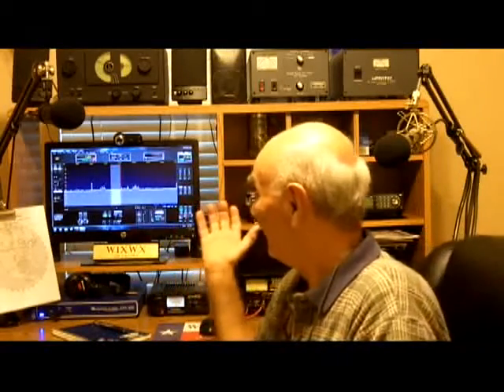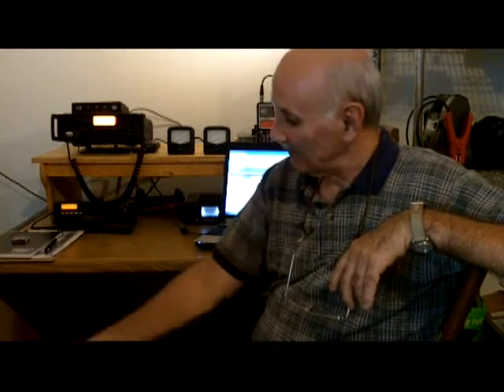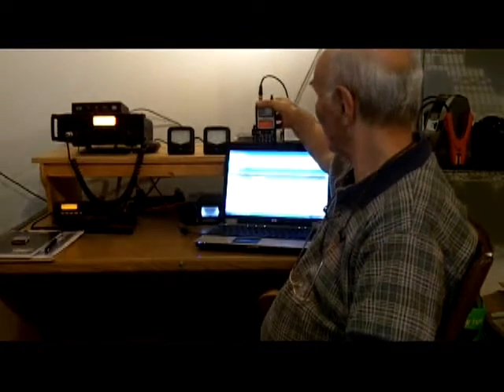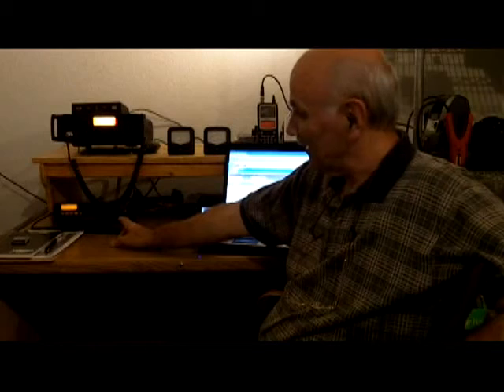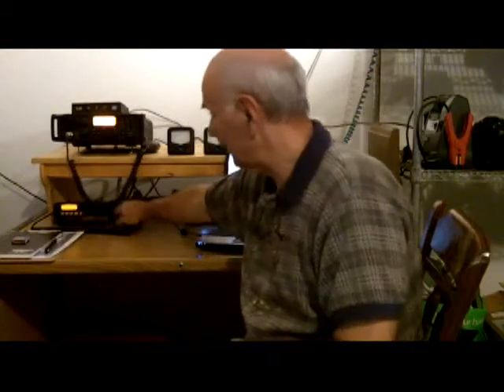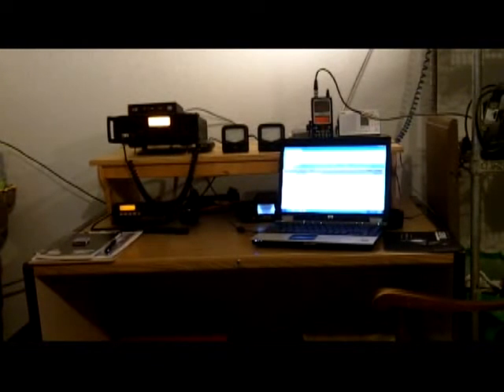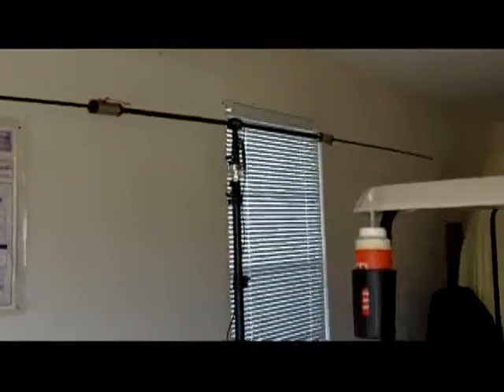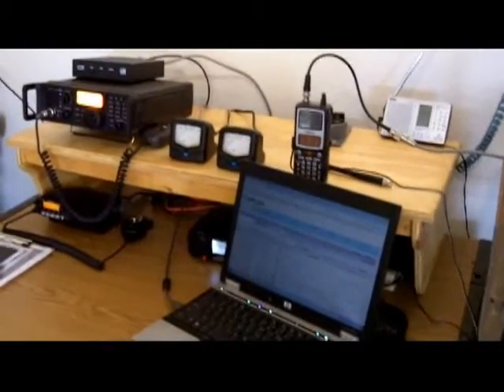Emergency Shack Setup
TelescopeMan does a show and tell on his garage emergency ham shack. The radios are a Kenwood 281a 2 meter; an Icom 7200, and a Uniden handheld scanner. Antennas discussed are Buddipole, MFJ hamsticks, an Alpha Delta DXCC, a QSO King, and a dual band Cushcraft 270.

Sorry for over-exposure at the beginning. I had to adjust the video brightness on YouTube for the video segment inside the darker garage later in the video.